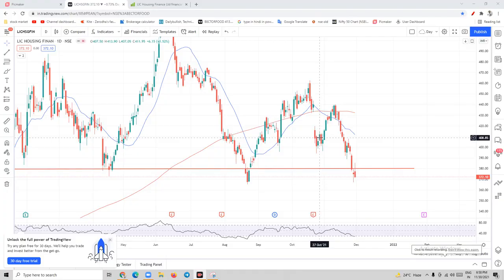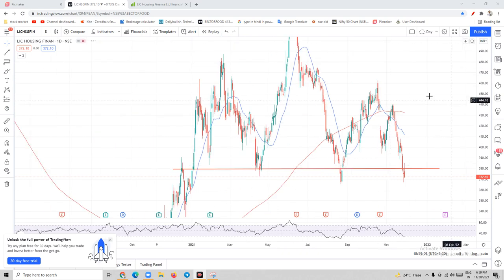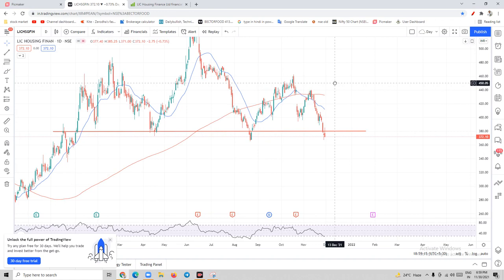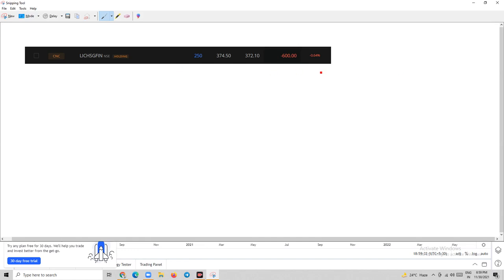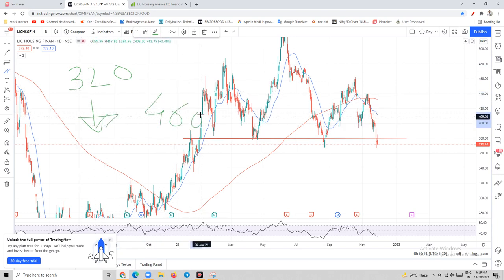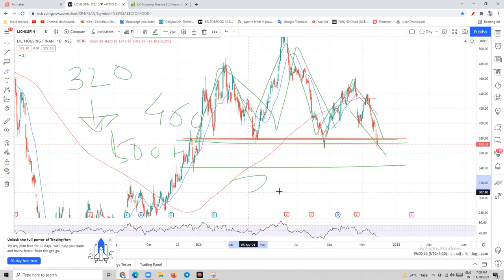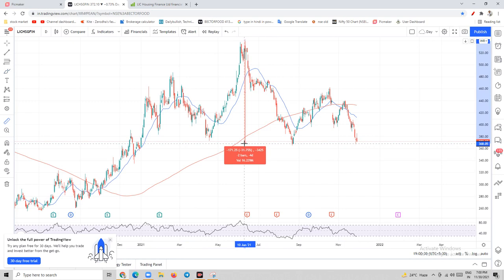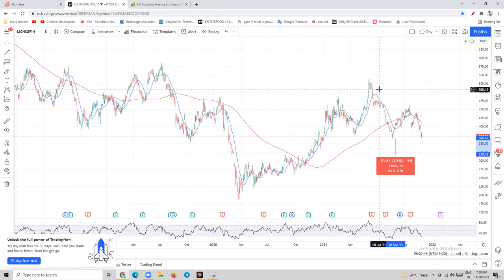lic housing finance share latest news | Lic housing finance share buy or sell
lic housing finance share latest news | Lic housing share news | Lic housing finance share analysis

smallcap multibagger shares
smallcap stocks to largecap stocks
smallcap stocks with largecap potential
stocks for long term
best stocks for long term
multibaggers stocks for long term
multibagger stocks
multibagger stock 2021
best smallcap multibagger stocks
best smallcap stocks to buy
best it smallcap stock
best fmcg smallcap stock
best stocks for long term investment
multibagger
smallcap multibagger
best stocks to invest in 2021
long term investment in stock market
stocks to buy for short term
swing trading strategies
 best stocks to buy tomorrow
 latest share market tips in hindi
 latest stock market news
stock market in hindi
share market portfolio
 stock market classes
latest share recommendations
nifty weekly view
latest stock picks
moneycontrol news
 stock trading
share tips
 share market basics for beginners
 share trading for beginners
 share market me paise kaise lagaye
 how to make money in stock market
 how to invest in stock market
 stock market for dummies
 ipo kya hai
 ipo kaise kharide
 ipo news
 latest ipo news
 upcoming ipo
 sebi guidelines
 sebi notice
 sebi circular
 fomo
ema strategy
 best stock market youtube channel for beginners
 best intraday trading youtube channel
  best share market youtube channel for beginners
 best youtube channel for wealth management for beginners
 best youtube channel on long term investment
 personal finance
 top youtube channel on stock market
 best youtube videos on personal finance
 dmat account kaise khole
 dmat account in hindi